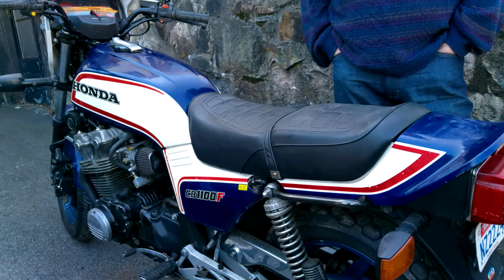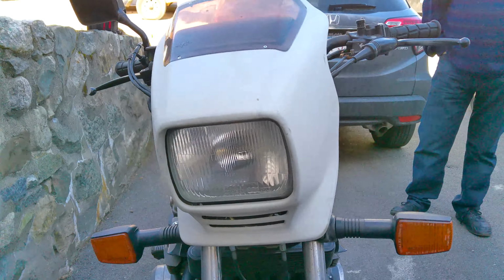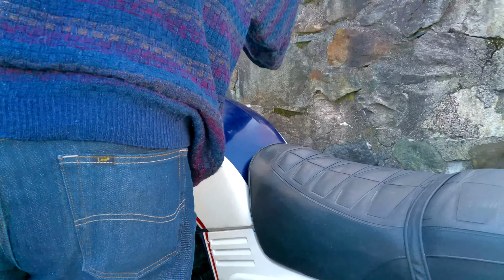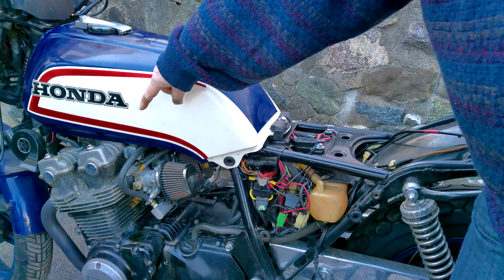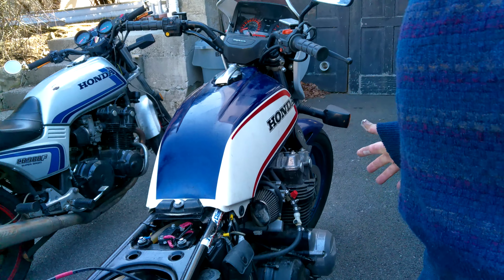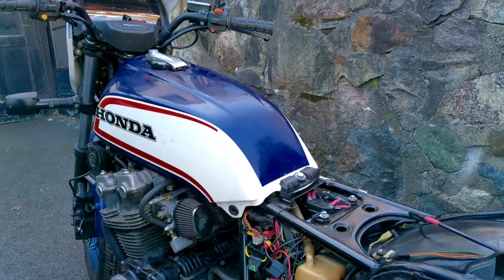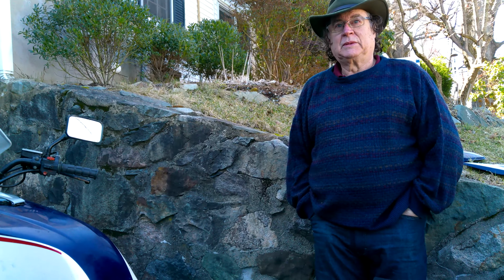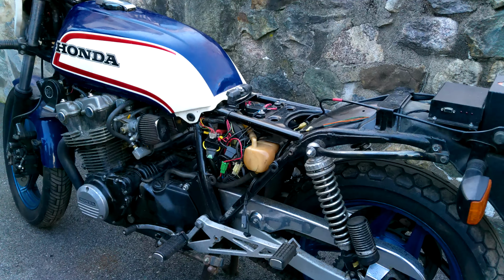Fuel Injected 1983 CB1100F Prototype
After years in storage, Peter recently dug this mothballed project out of the garage and has resumed work on getting a reliable fuel injection system to work on one of his CB1100Fs.  He's already resolved one of the issues he encountered years ago - excessive fuel pump current draw, and is now working on fine tuning the system.  Considering that he just got back on the project, he's already made good progress.  More updates to come as this gets closer to becoming reality.